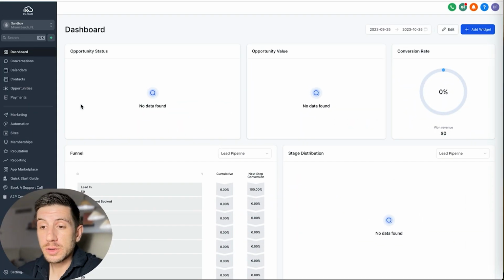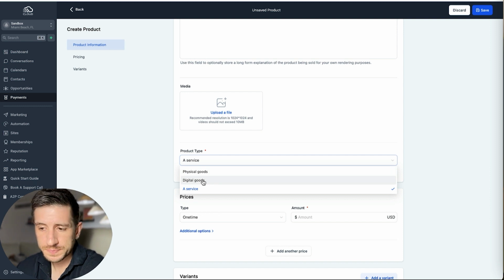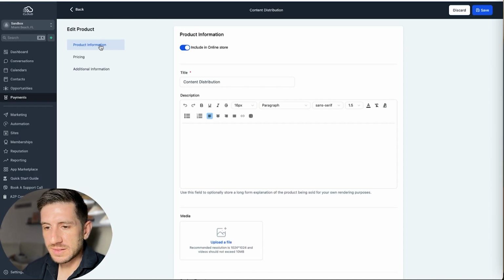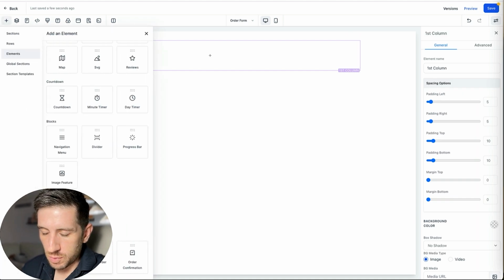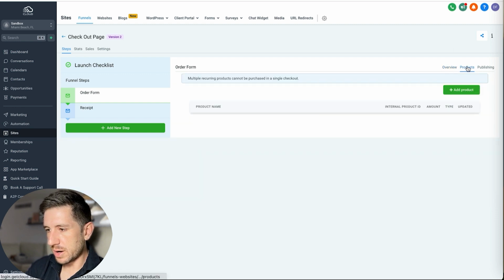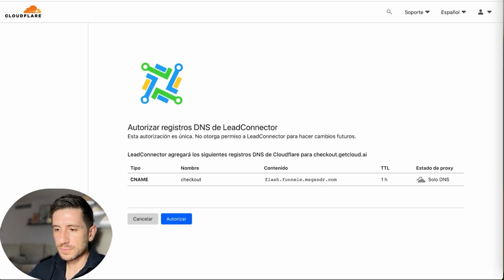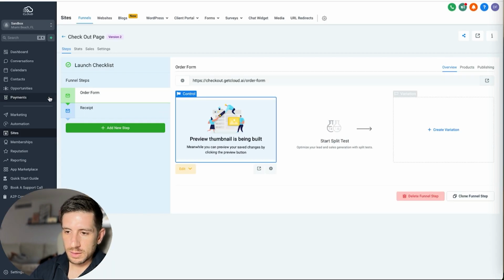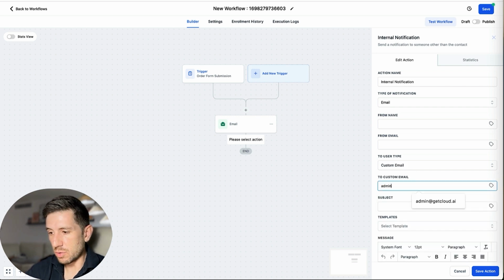Create Products In Highlevel in 15 Minutes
Learn how you can make a sellable product in High Level in under 15 minutes of time. Payments section tutorial

✅ Bi-Weekly Support Calls With Me
✅ Private Whatsapp Chat
✅ Pre Built Automations and Funnels